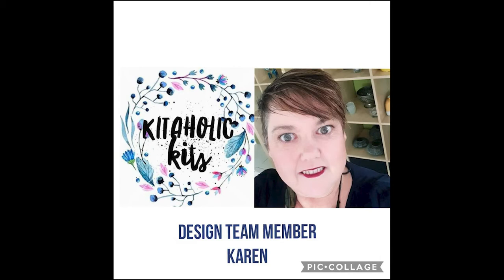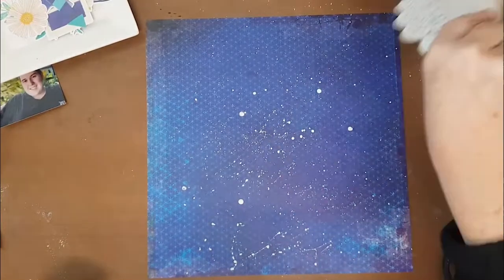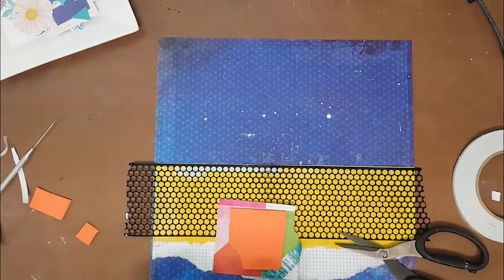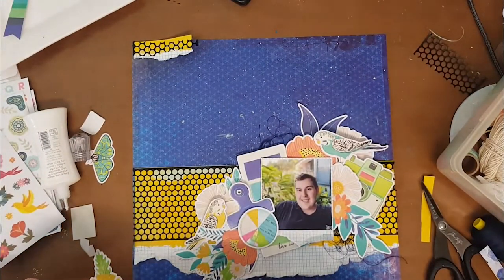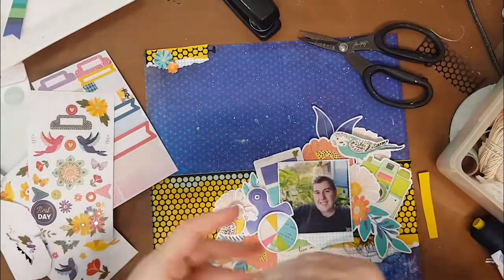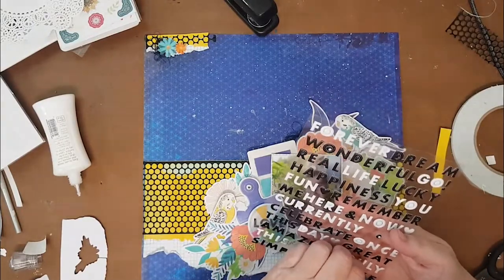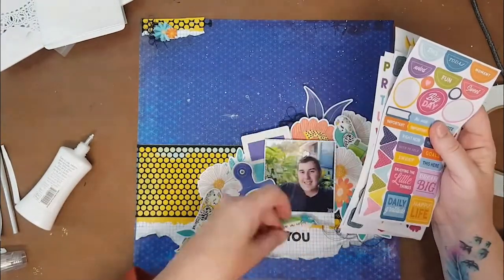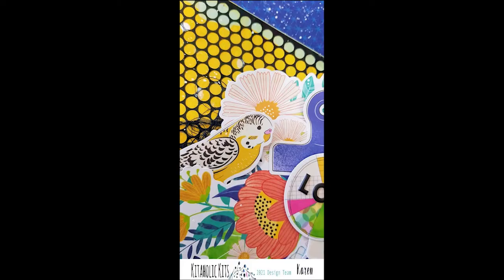Scrapbook Process #10 - Kitaholic Kits -Love You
Hi Friends

Layout for Kitaholic Kits using the July kit.

Love
Karen